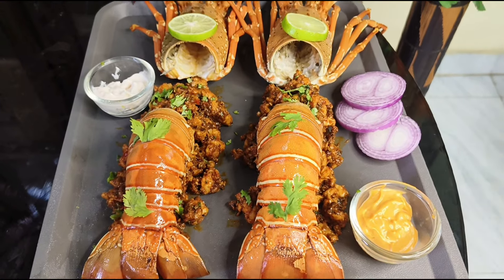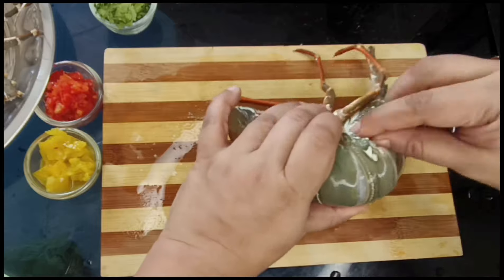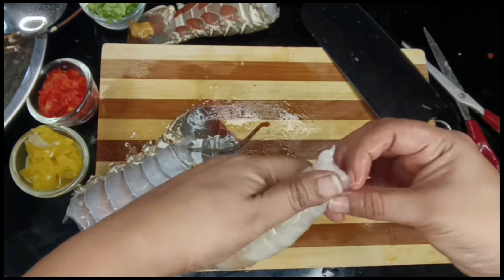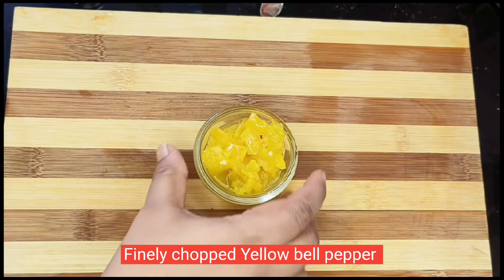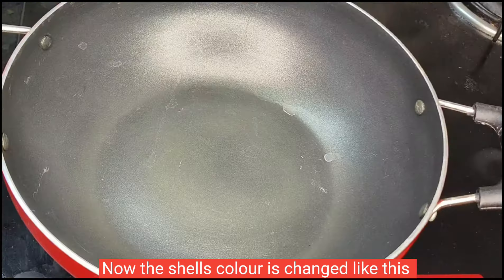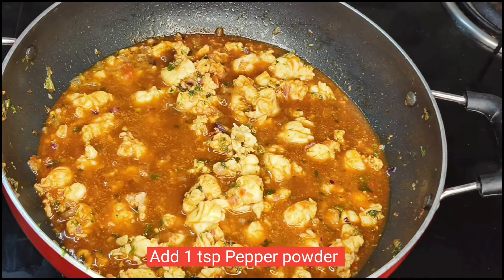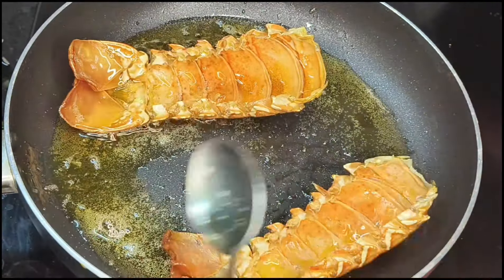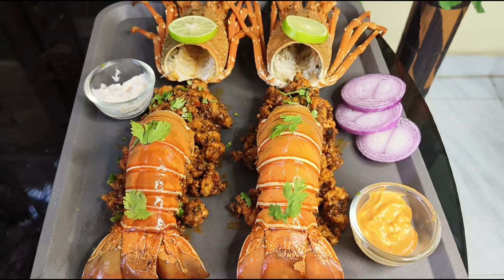కాకినాడ స్పెషల్ lobster 🦞 fry| cooking lobster at home in telugu|cleaning lobsters|lobster recipe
today iam going to share a very interesting recipe,kakinada special lobster fry
lobster looks similar to prawns, actually they are different species and size. Lobsters have 2 claw like front legs, prawns dont. Lobsters taste depends on their diet.

sauce preparation
1 tsp gochujang paste
1 tsp Red chilli sauce
1 tsp green chilli sauce
1 tsp venegar
1 tsp smokey barbecue sauce
1 tsp tomato sauce

for lobster plating
clean the head and tail shells of lobsters
boil th for 5 mins
fry them in oil

కాకినాడ స్పెషల్ lobster 🦞 fry| cooking lobster at home in Telugu| lobster recipe| lobster tail cooking| kakinada special lobster fry|lobster cleaning at home in Telugu| how to cook lobster| cutting lobster tail| cutting lobster